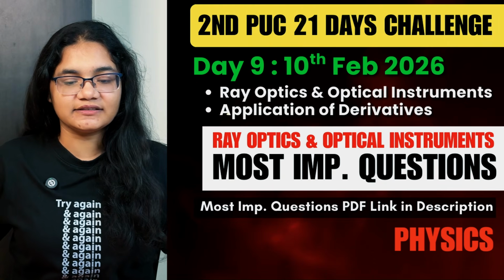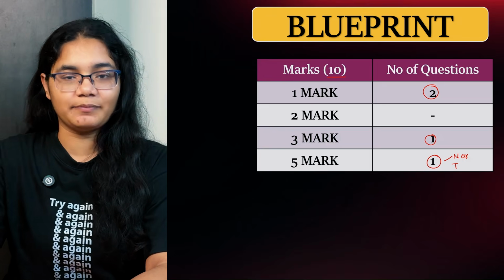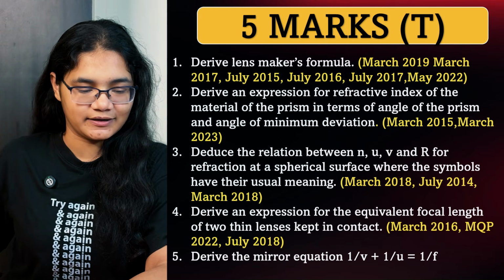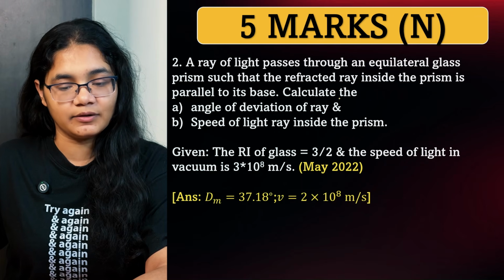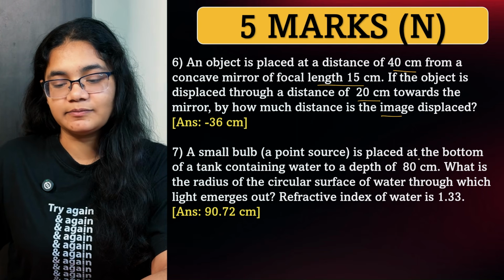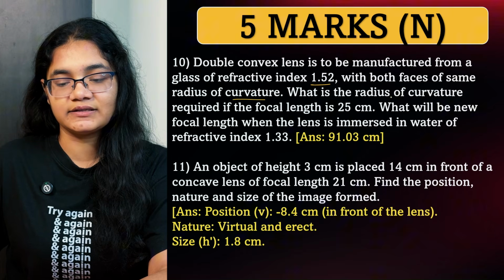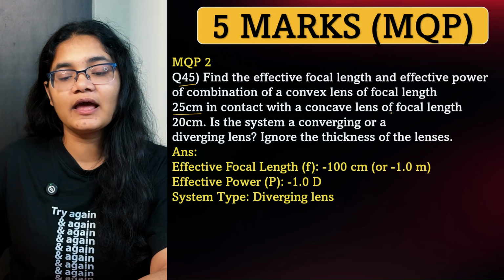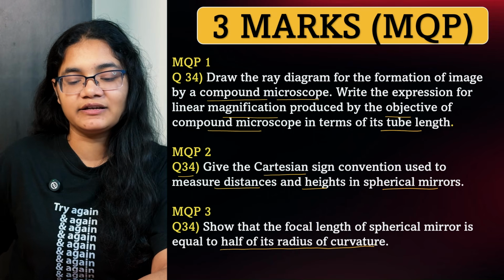2nd PUC Physics Ray Optics & Optical Instruments Most Imp. Questions | 21 Days Challenge Day 9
Hello 2nd PUC & KCET aspirants 👋
Welcome to Day 9 of the 21 Days Challenge to score 95% in the 2nd PUC Board Exam 🎯
In Day 9, your homework was to:
✅ Revise and solve Ray Optics & Optical Instruments from 2nd PUC Physics
✅ Revise Applications of Derivatives from 2nd PUC Mathematics

In this video, Aishwarya ma’am discusses the most important and exam-oriented questions from Ray Optics & Optical Instruments chapter of 2nd PUC Physics syllabus.

📌 Questions are carefully selected from:
✅ Previous Year Questions (PYQs)
✅ 2nd PUC Model Question Papers
✅ High-probability exam questions

This session will help you:
✅ Understand important concepts clearly
✅ Focus on scoring areas for board exams
✅ Prepare smartly for KCET Physics